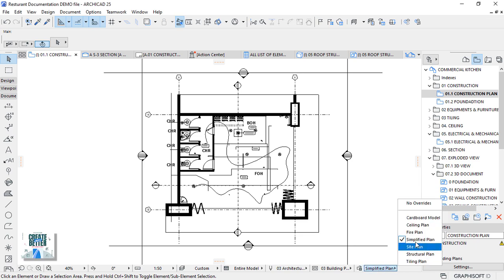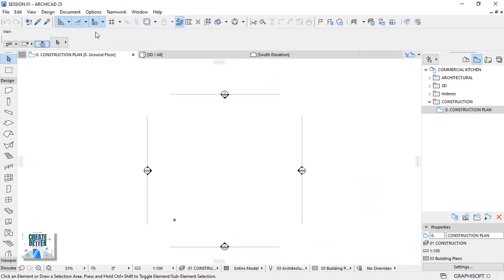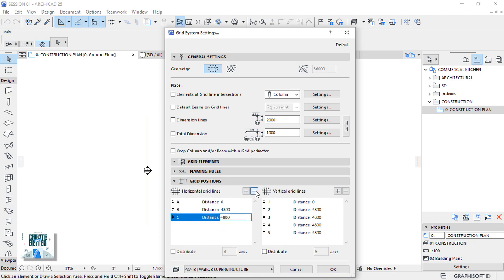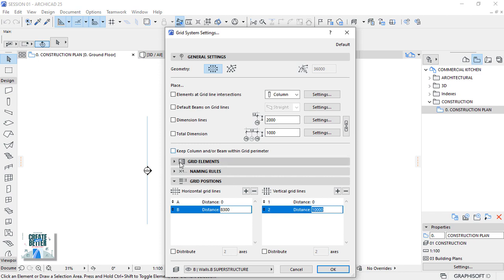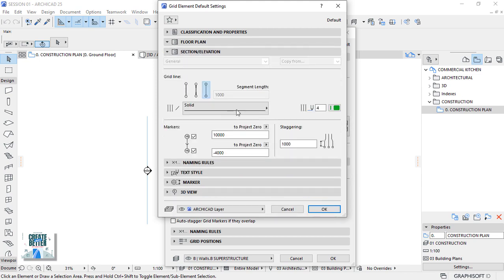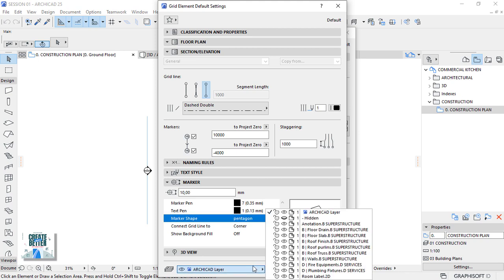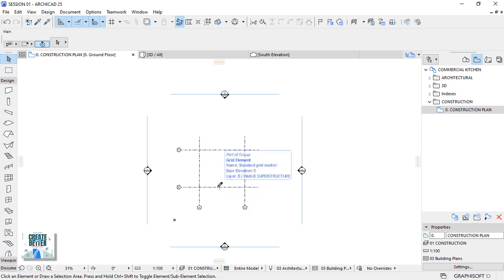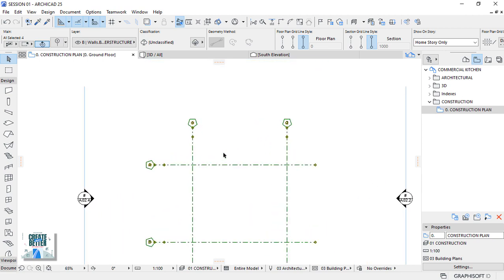PART 2/3 ArchiCAD for Beginners | Architects, Interior Designers, Civil, Mechanical, Electrical,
PART 2/3 CLASS 1.2  Grid System
From Module 1: Construction Drawings Layout of Create Better Project Documentation ArchiCAD Course:

This is A course without the predefined template because some are new to ArchiCAD and they need detailed tutorials which exclude using pre-arranged settings. Ideas on the "ArchiCAD beginners to pros course",   creating a complex project for a lot of information to be learned.

To receive a new video notification every alternate Tuesday and Thursday please subscribe and press the bell icon If you learned something from this video then please Like & Share the video

# ArchiCADChannel

Tools in Archicad
ArchiCAD drawing for house
ArchiCAD tutorial in english
Plan diagram in ArchiCAD